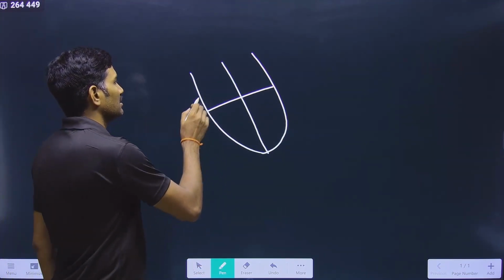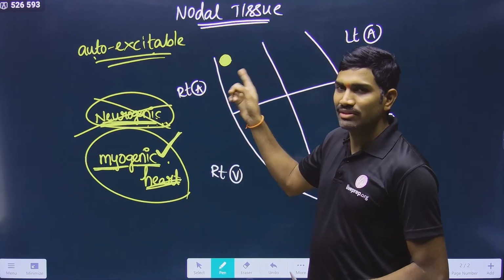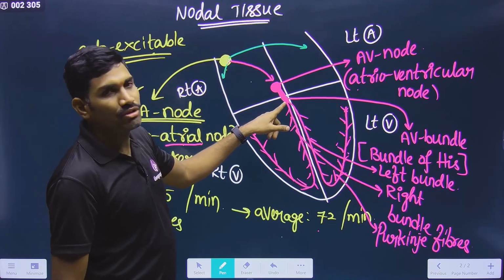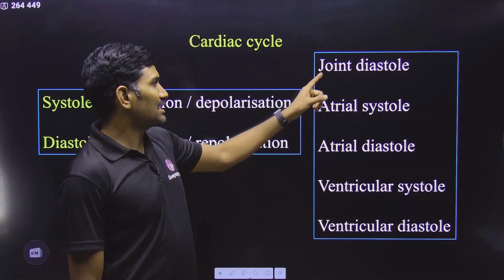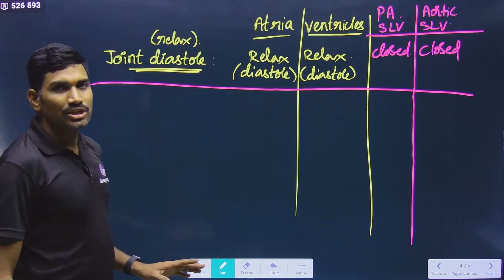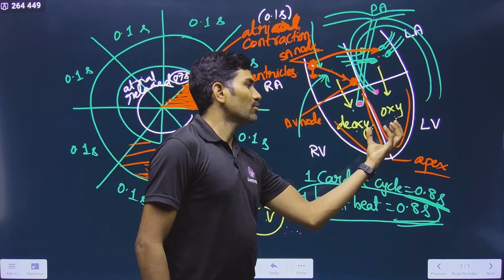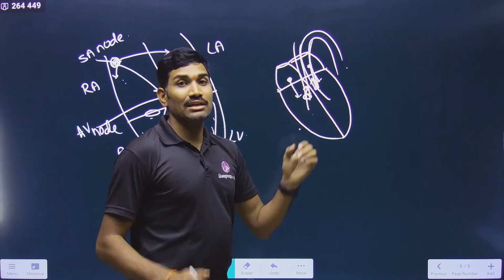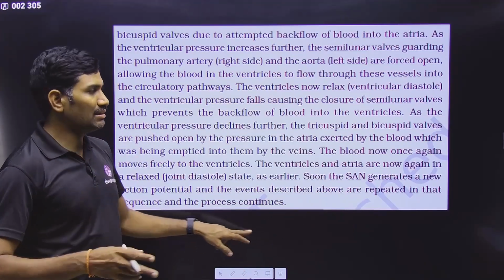11R GV BFC 08 Nodal tissue, Cardiac Cycle